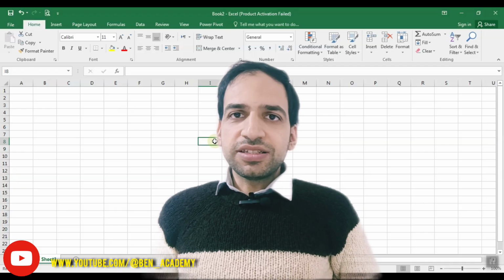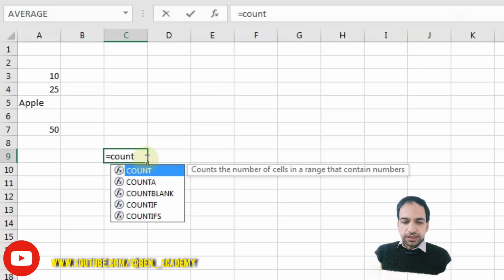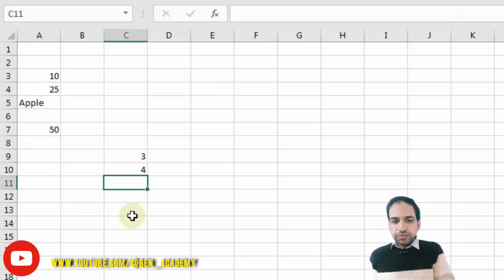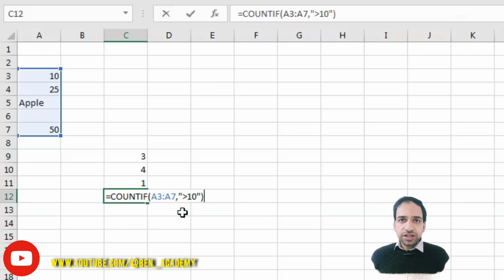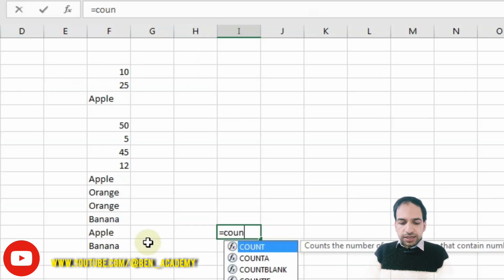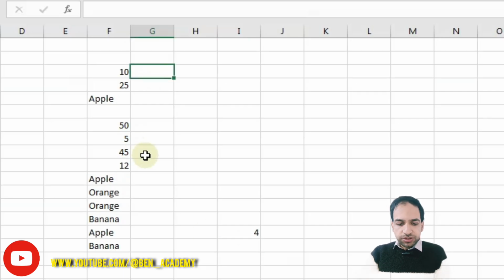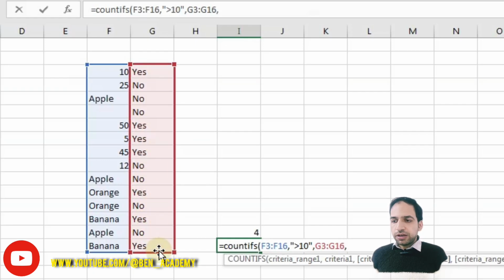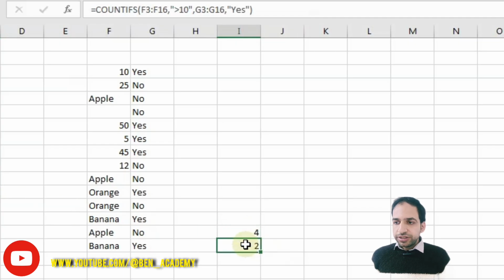Master COUNT, COUNTA, COUNTBLANK, COUNTIF & COUNTIFS in Excel (With Examples)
In this video, you’ll learn how to use the five essential COUNT functions in Excel: COUNT, COUNTA, COUNTBLANK, COUNTIF, and COUNTIFS.
We explain each function step by step using clear tables and practical examples, so you can easily understand when and how to use them in real datasets. Whether you want to count numbers, non-empty cells, blanks, or apply conditions, this tutorial gives you everything you need to know.
By the end of this video, you’ll be able to confidently analyze and manage your data using Excel’s powerful COUNT family.
Perfect for beginners and anyone looking to improve their Excel skills.